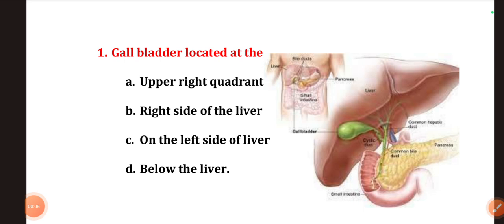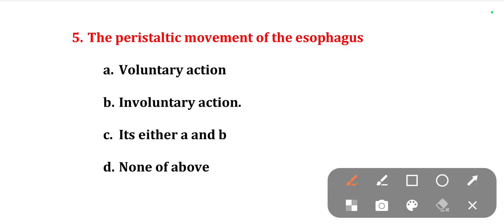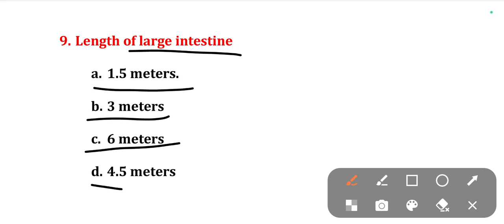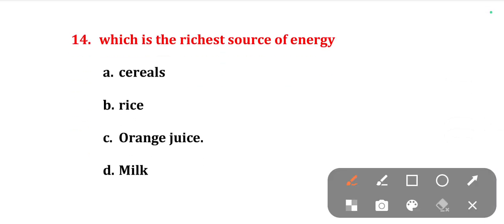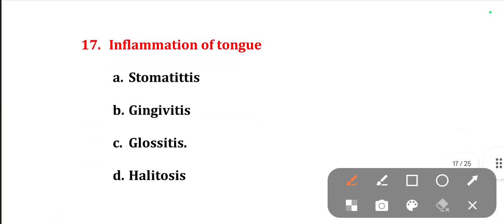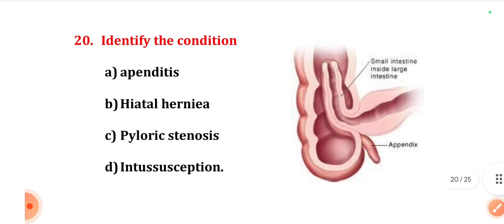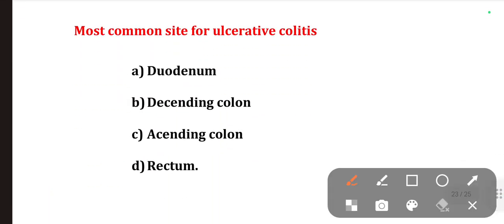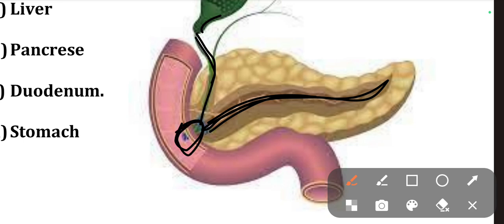tspsc nursing jobs important multiple choice questions git